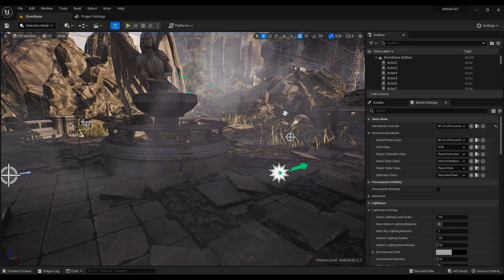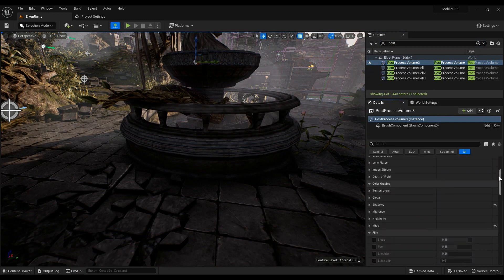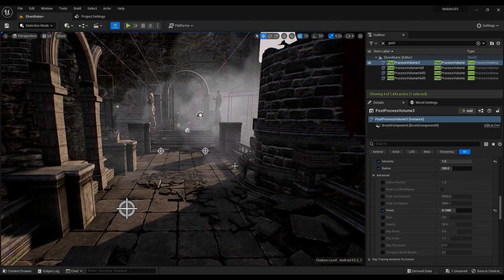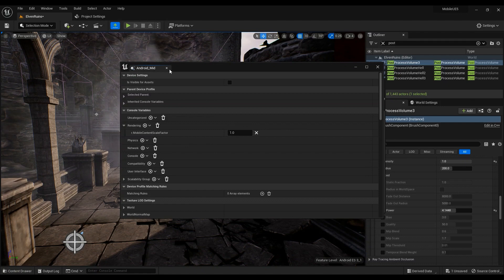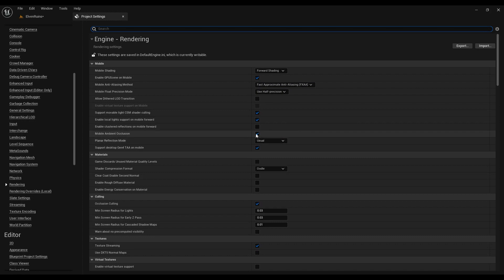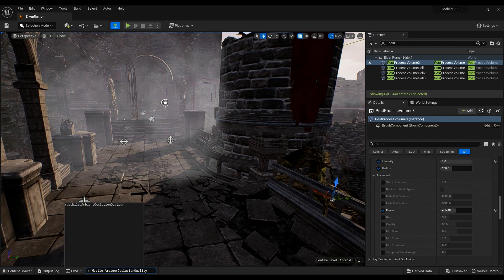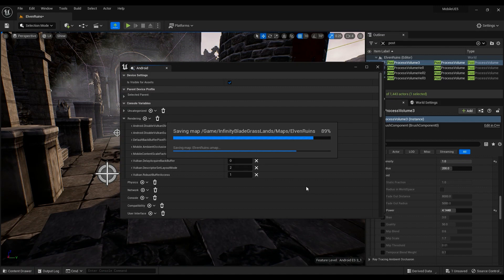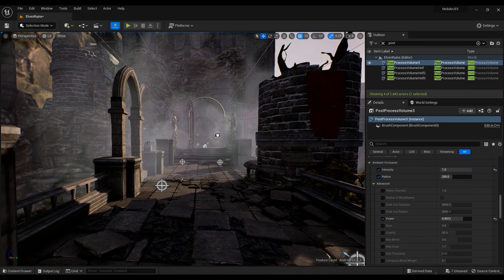Ambient Occlusion in Mobile finally works in UE5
We can finally utilize the Mobile AO in our games insteade of weird global illumination techniques and it looks so good with a great performance.
The impact is almost nothing on high end devices but  meassured the impact to be around 5ms on Medium end devices.
Content :
00:00 - Intro
01:06 - Post processing changes
02:11 - The performance cost in mobile
02:28 - How can you tell if your device is medium end or high end
04:01 - How to activate Mobile AO
06:45 - Outro
07:13 - Make sure you use es3.1 previewer all the time